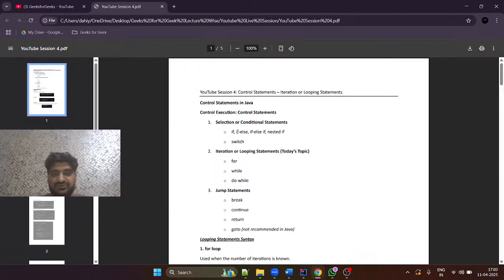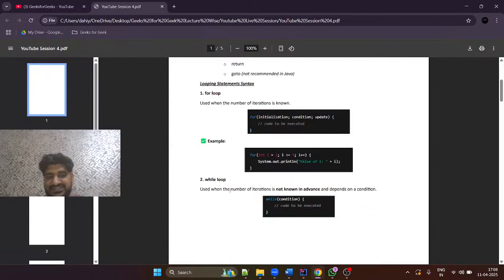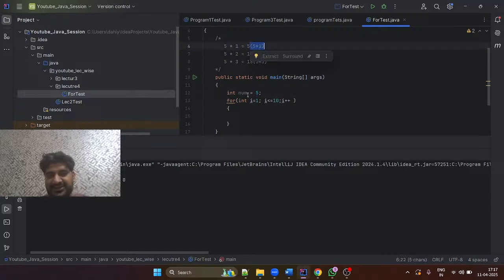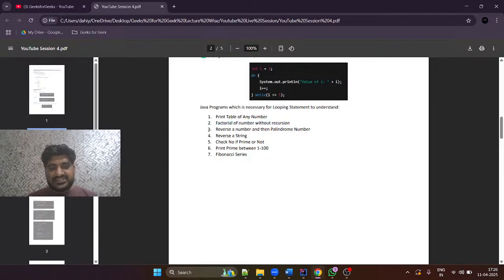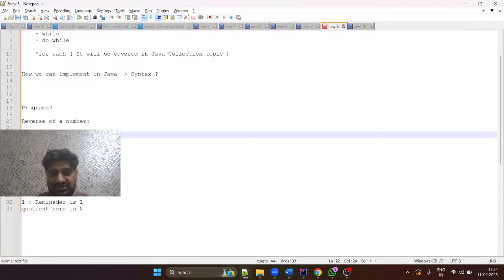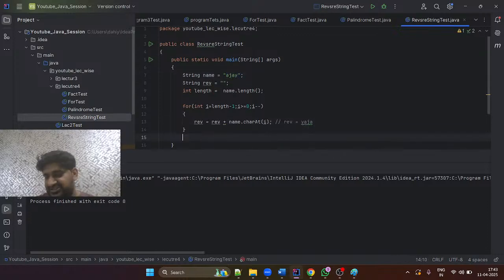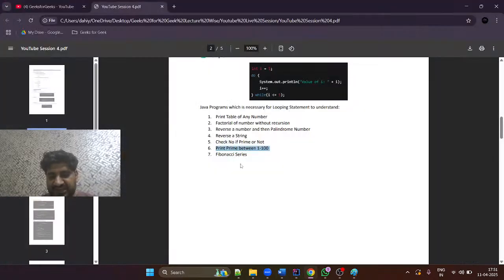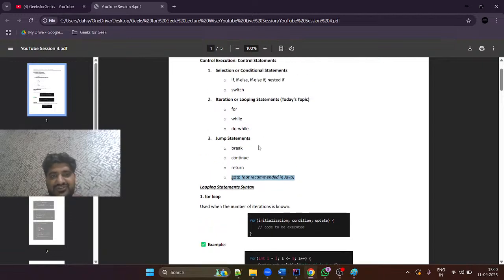Master Looping Statements in Minutes! | Must-Know Programs for Beginners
Are you struggling with loops in programming? In this video, we'll break down looping statements (for loop, while loop, and do-while loop) in the simplest way possible! Learn how control flows through your code, understand the syntax of different loops, and get hands-on with must-know looping programs that are essential for any beginner. Whether you're learning C, Java, Python, or any other language – mastering loops is a crucial step. Perfect for beginners and students preparing for interviews or exams.